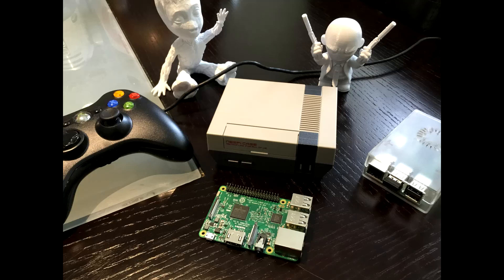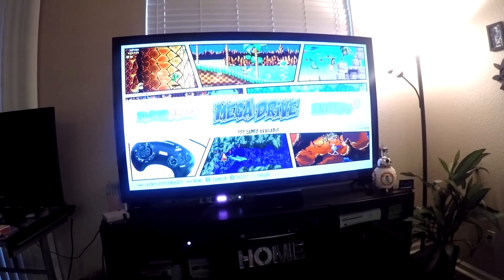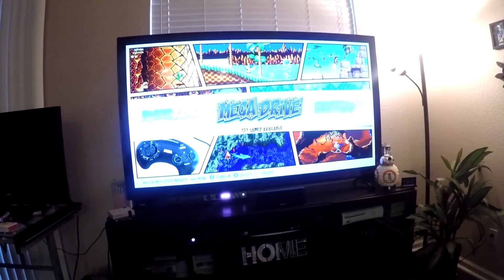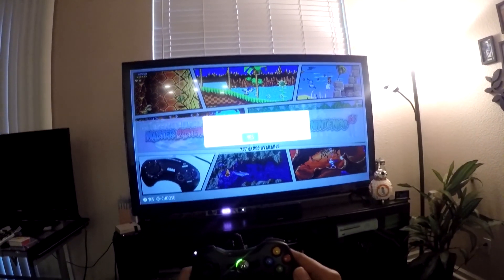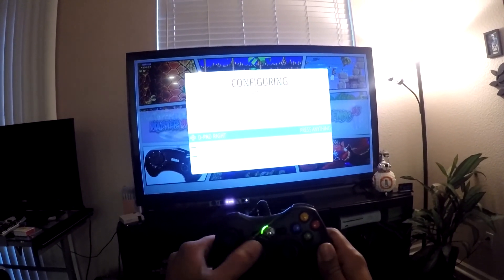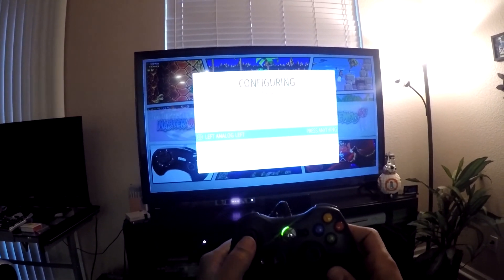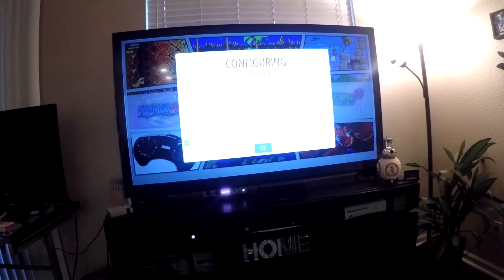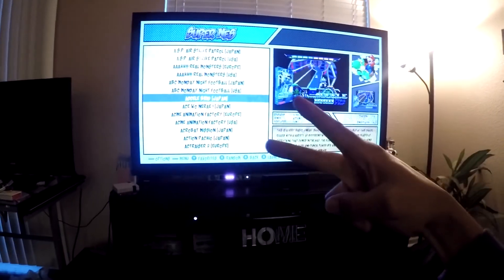Adding Wired Xbox or Playstation Controller To RetroPie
Here the link will provide better visual for the setup. Sorry about that

MADHITMAN SSWI